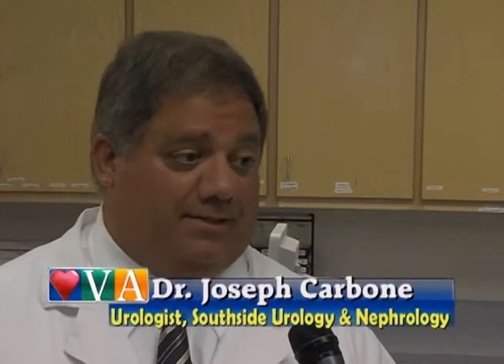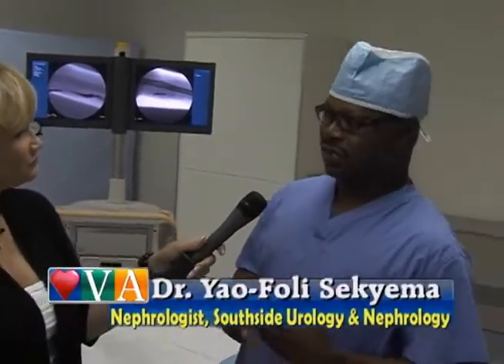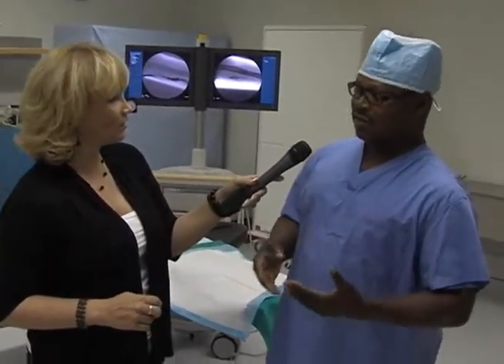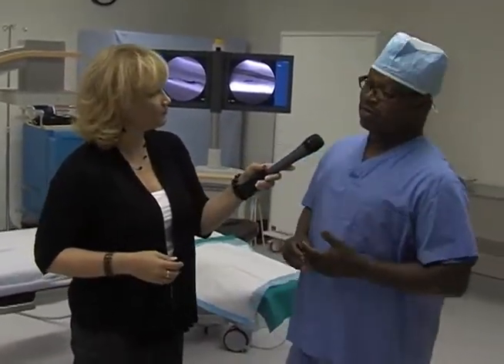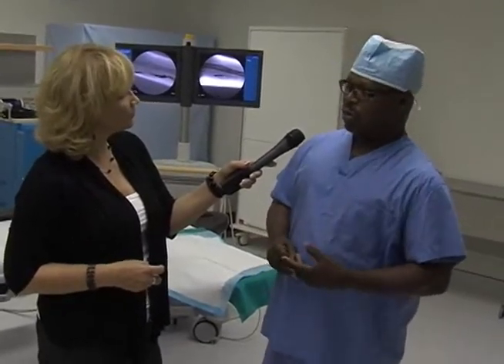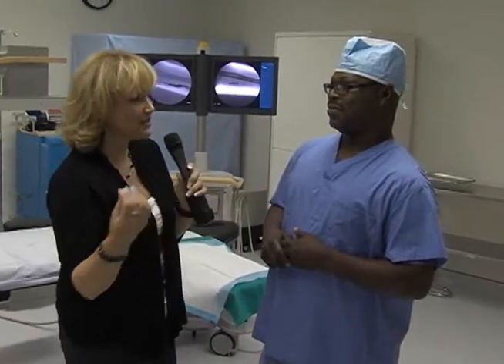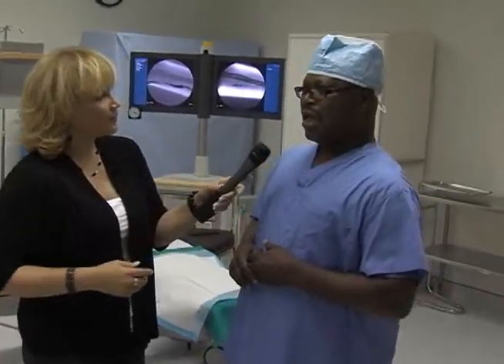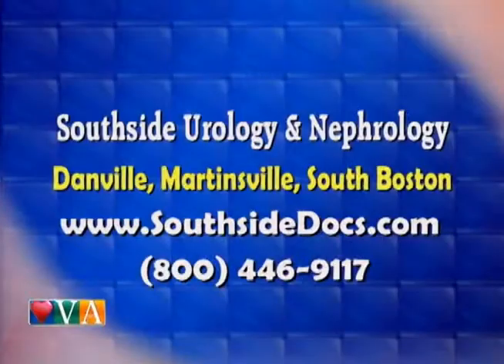Vascular Access Specialist and Dialysis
Dr. Joseph Carbone introduces Dr. Yao-Foli Sekyema who talks about Vascular Access Specialists and Dialysis to take over the work of a failed kidney.